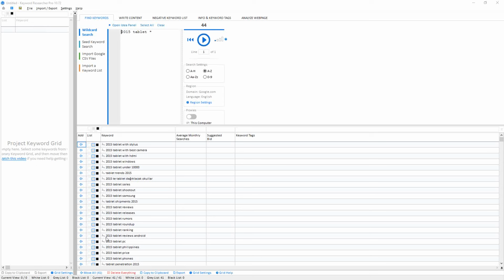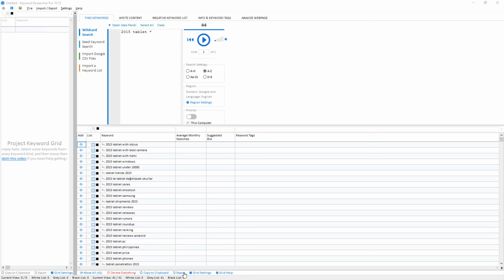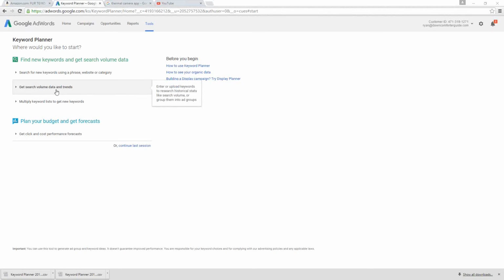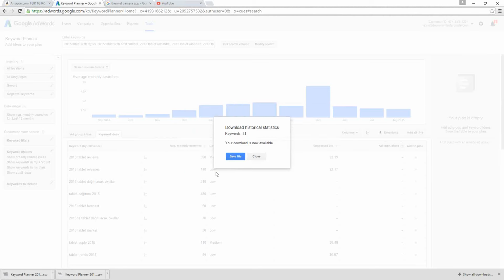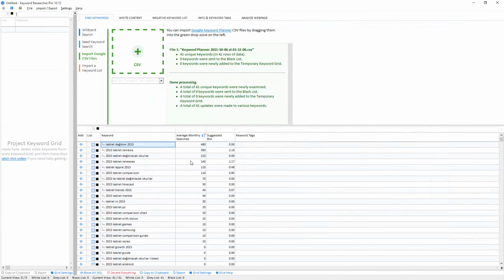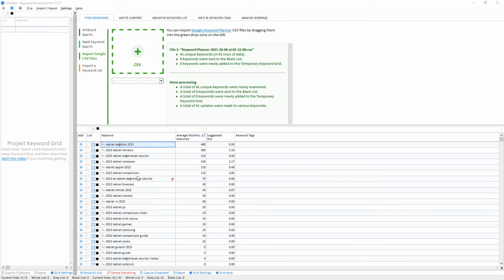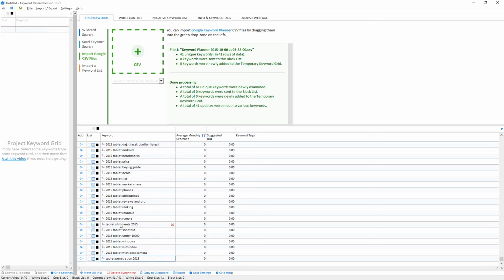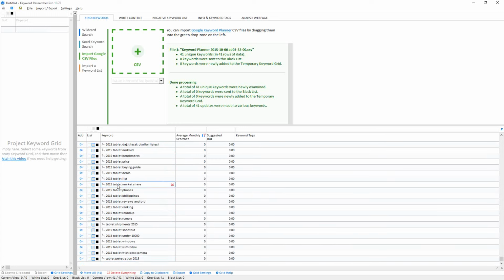KRP - Batch Keyword Planner Data